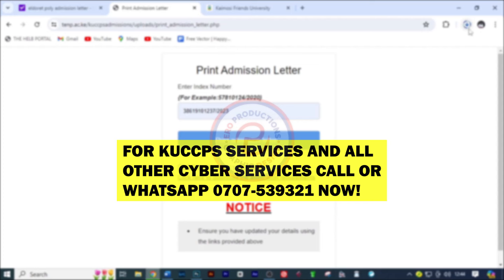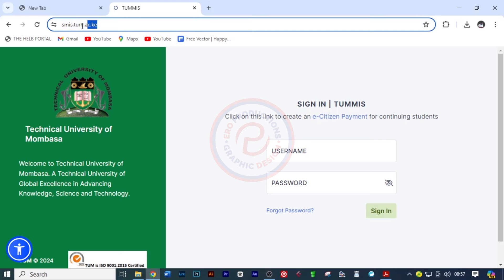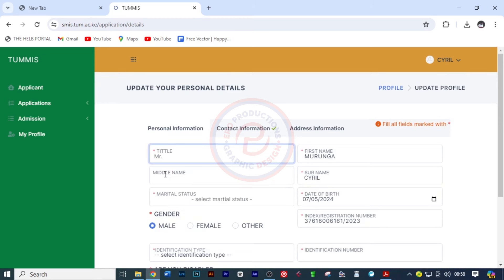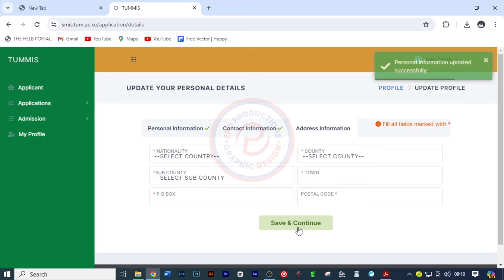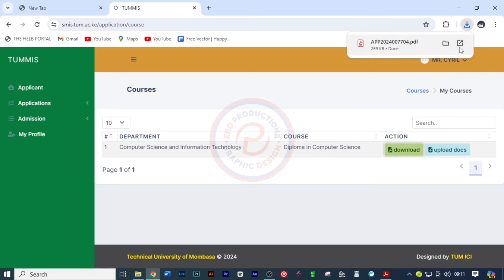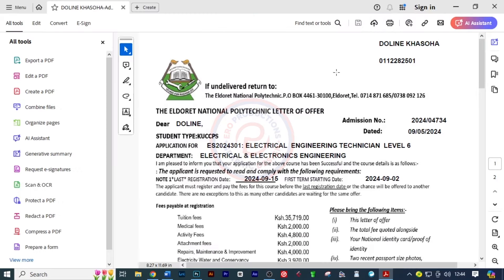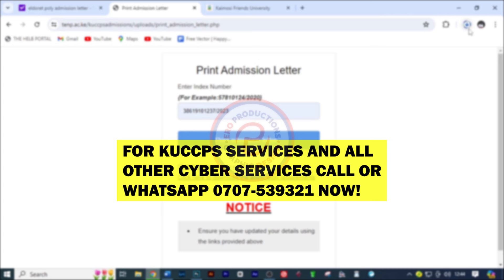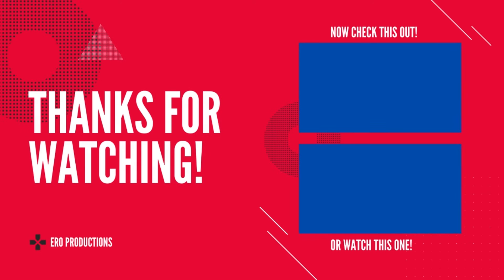HOW TO DOWNLOAD ADMISSION LETTERS FOR TVETs, COLLEGES OR UNIVERSITIES | KUCCPS PLACEMENT 2024